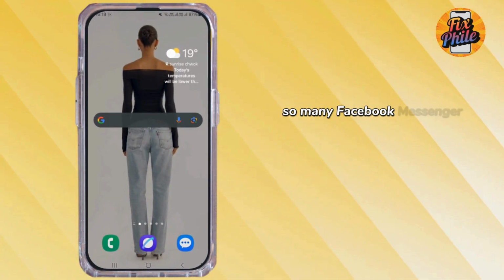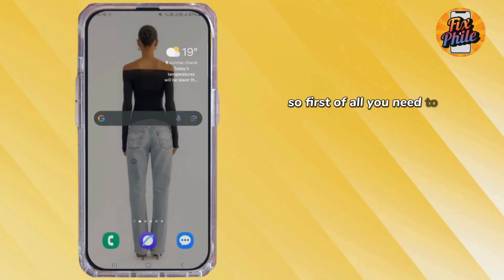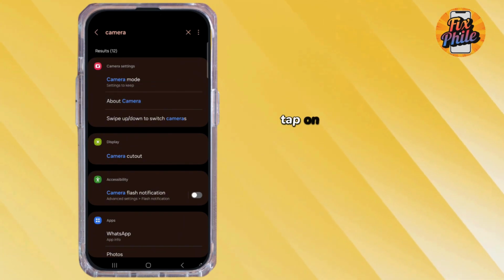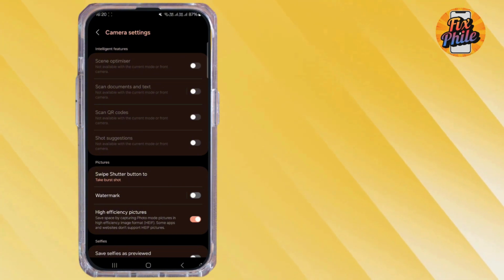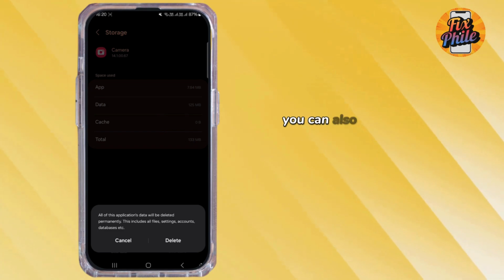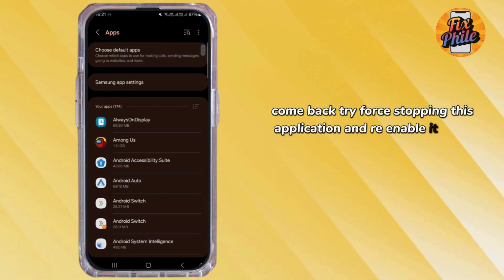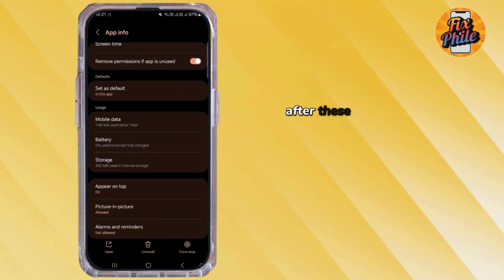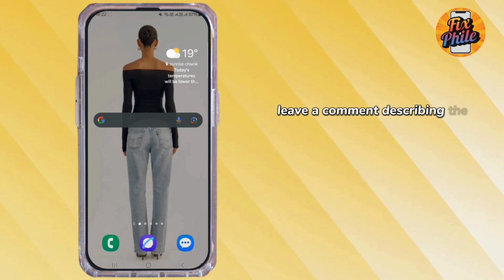Fix Facebook Messenger Camera Not Working for Video Calls (iPhone & Android 2025)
Is your camera not working on Messenger during video calls? Whether you're on iPhone or Android, this 2025 guide walks you through all the working solutions to get your Facebook Messenger camera back up and running — fast. What You’ll Learn:

How to fix camera permissions on Messenger
How to enable camera access on iOS & Android
What to do if Messenger video calls are black screen
Messenger camera troubleshooting tips (2025 update)

No more camera glitches during important calls. This is your complete fix!